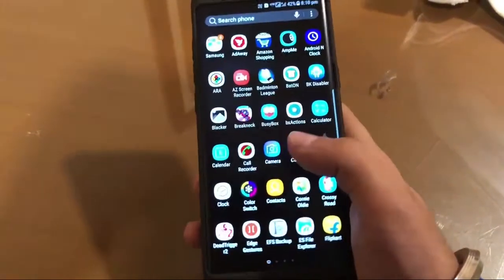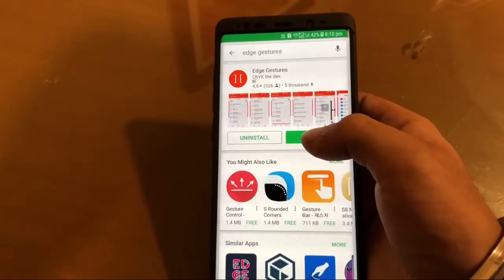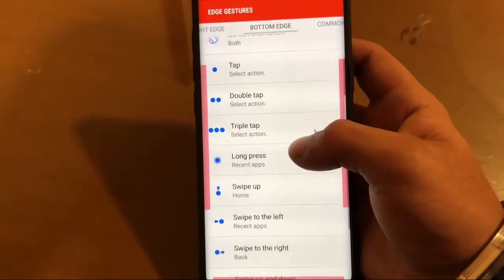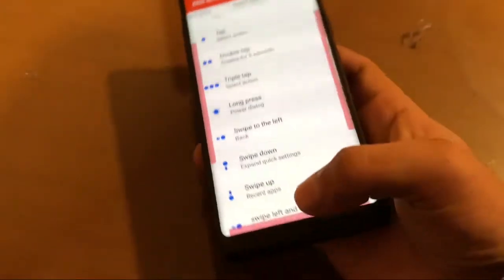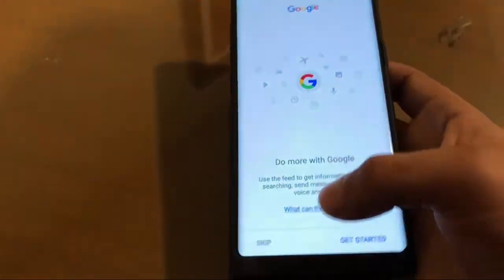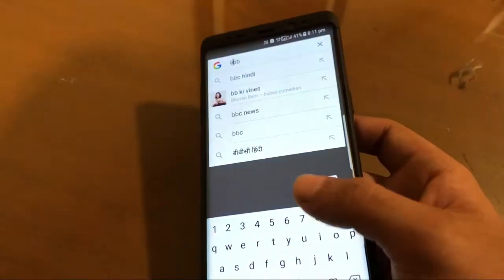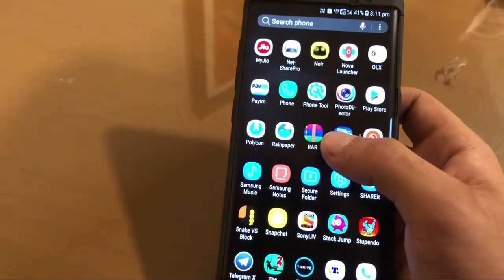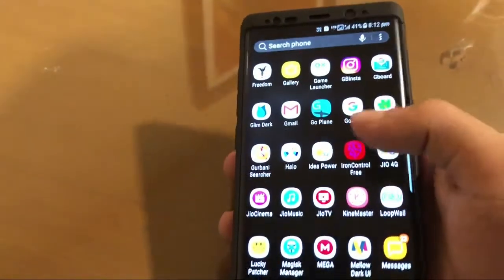Get iPhone X Gestures On Any Android Device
Tutorial how to get i phone like gestures on any android device